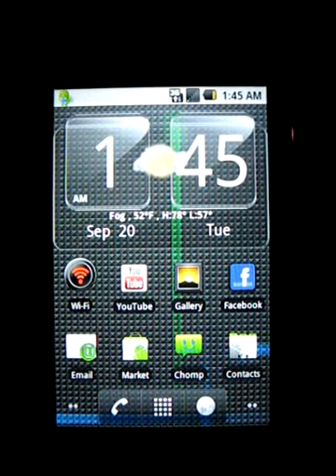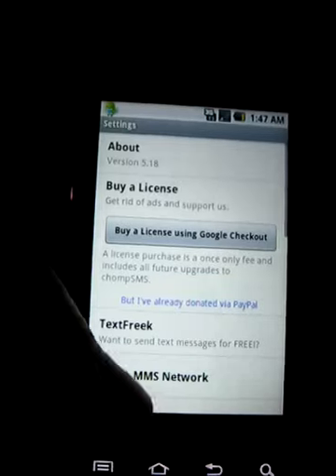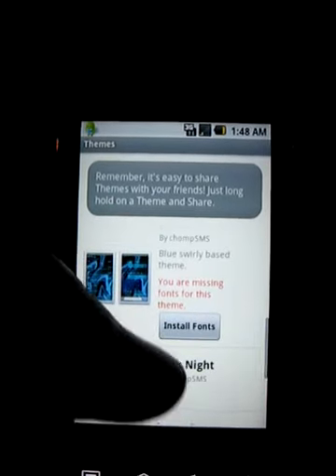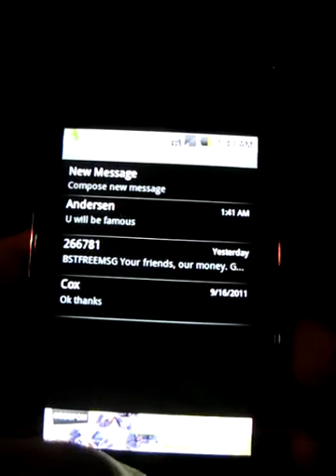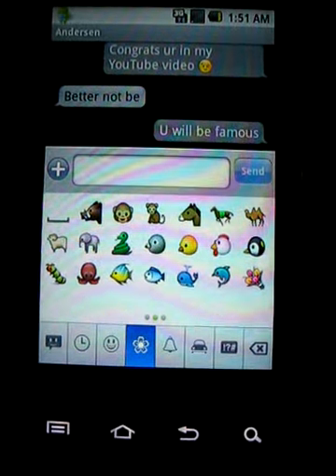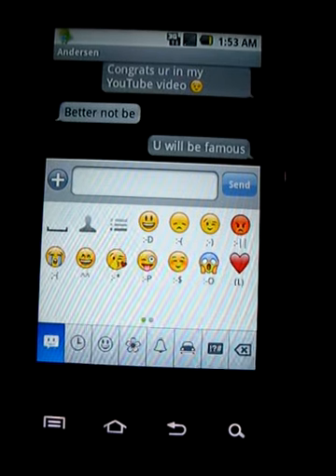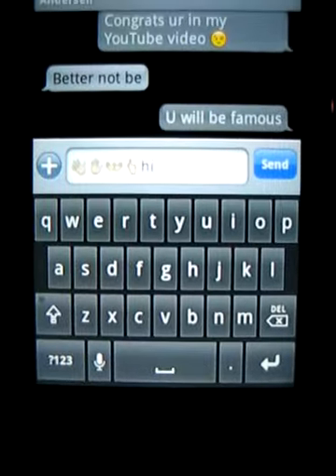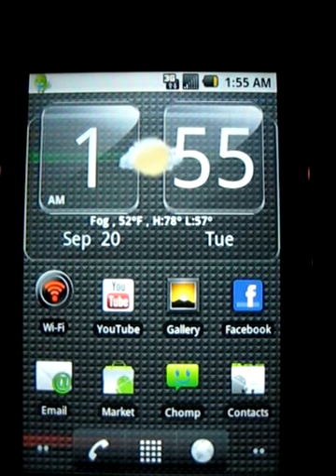How make ALL ANDROID phones have the iPhone SMS layout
This is a review of the FREE application CHOMP from the android market place. This application allows any android phone to have the same text messaging layout as the iphone as well as custom themes along with custom smileys and other various symbols to send via text